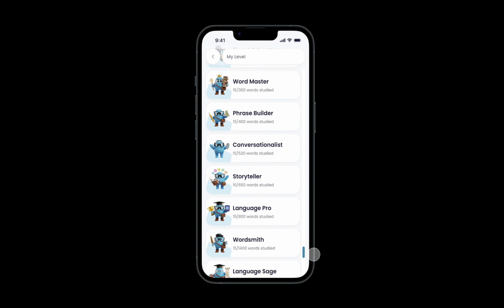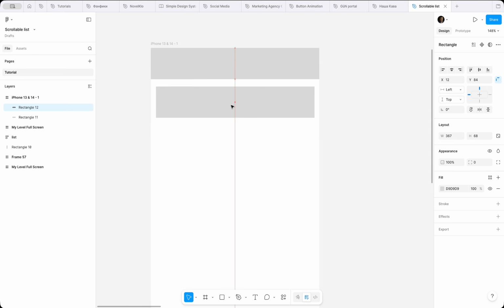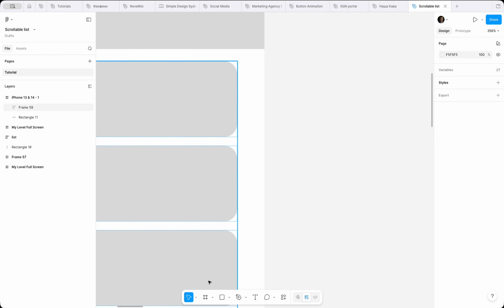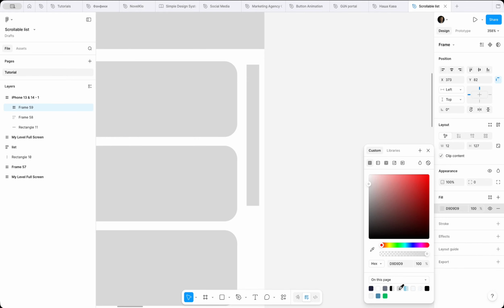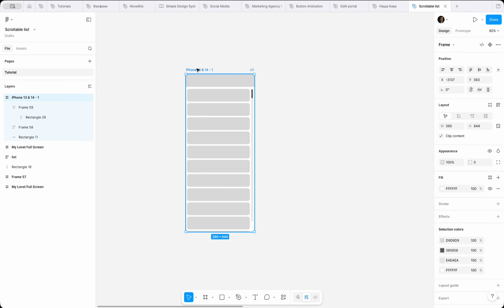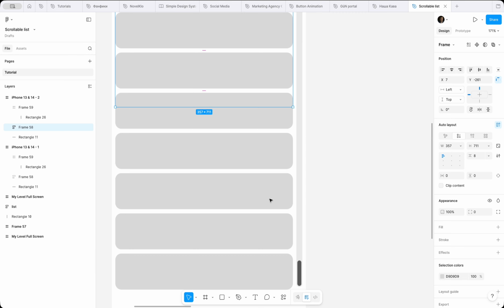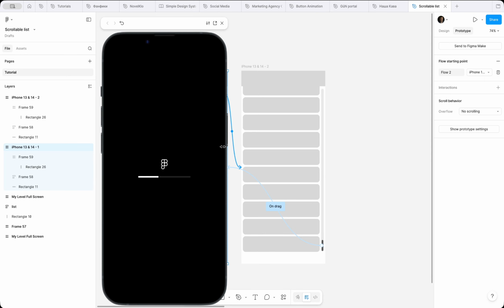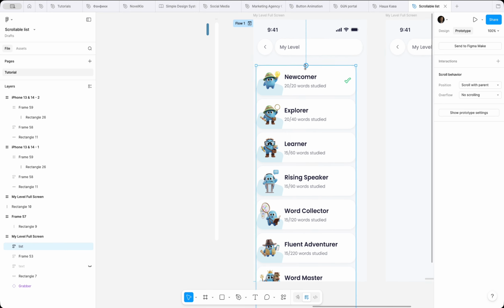Figma Scrollable List Animation | Scrollbar Animation in Figma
Learn how to animate a Scrollable List in Figma with this easy, step-by-step tutorial. Perfect for UI/UX designers who want to improve their interaction design skills.